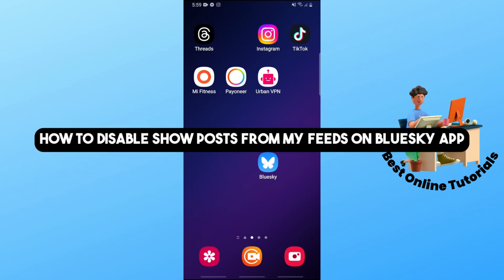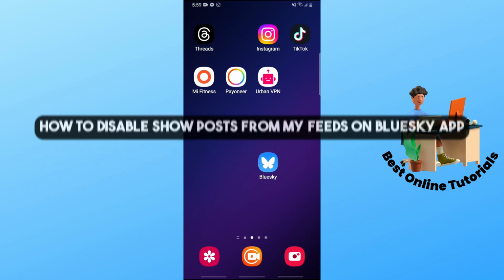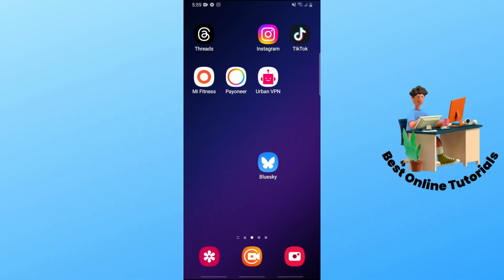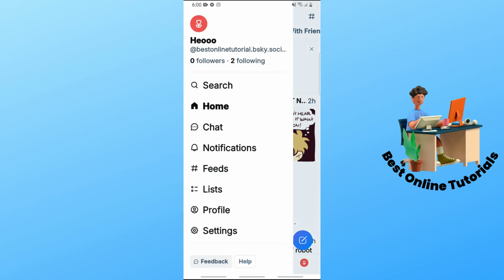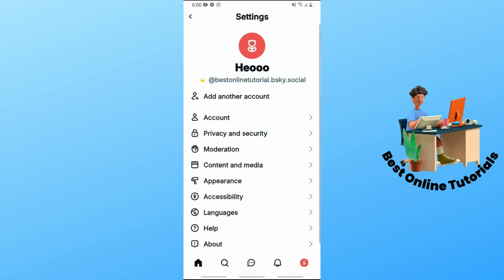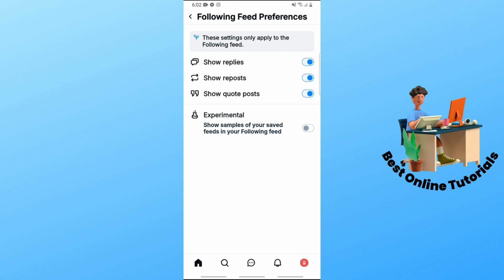How to disable show posts from my feeds on Bluesky app (Easy) 2025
How to disable show posts from my feeds on Bluesky app (Easy)

If you're wondering how to disable "show posts from my feeds" on the Bluesky app, then this video is for you! Learn how to customize your feed settings easily.